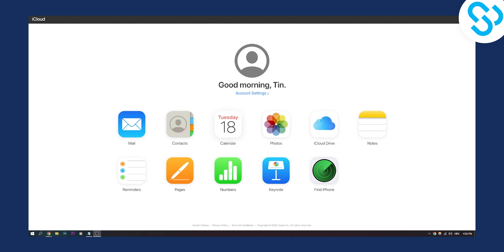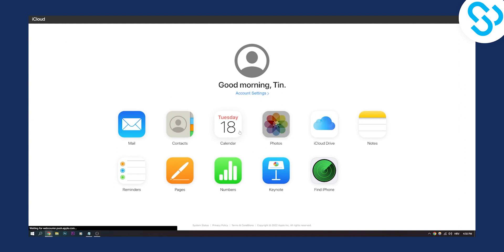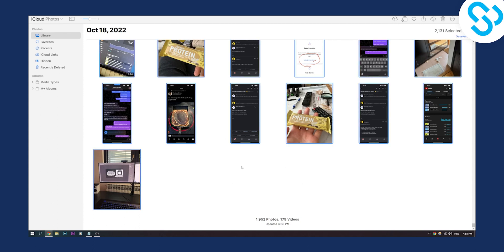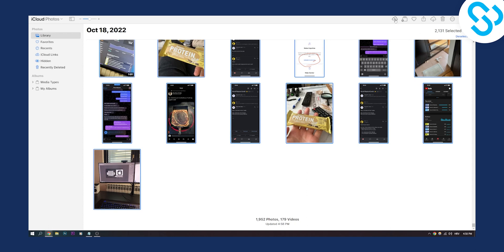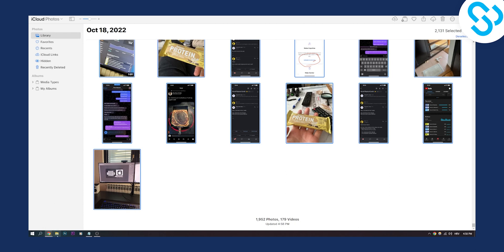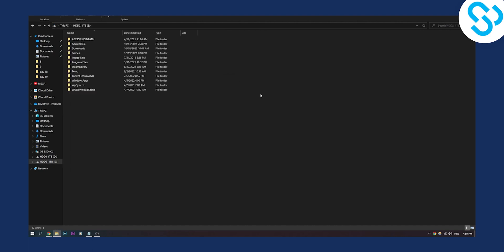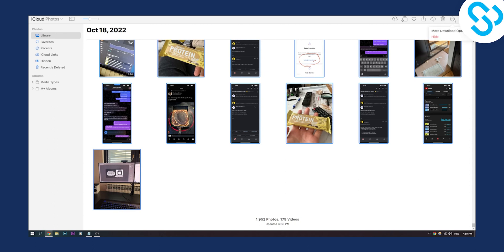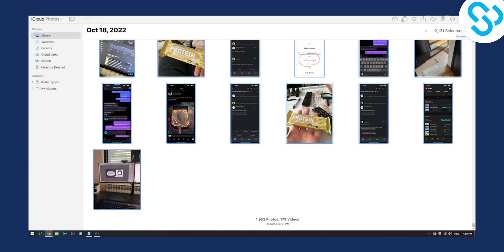How to Download iCloud Photos to External Hard Drive (2023)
In this video, I will show you how to download icloud photos to external hard drive